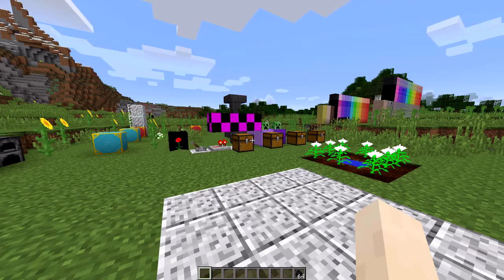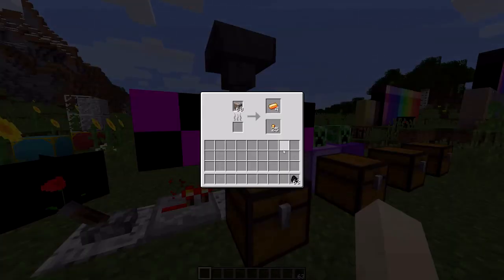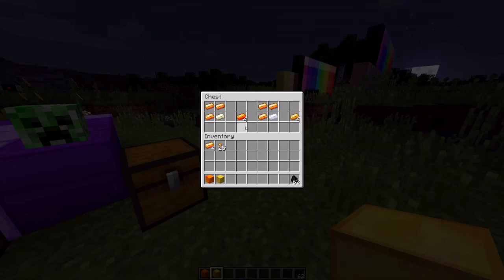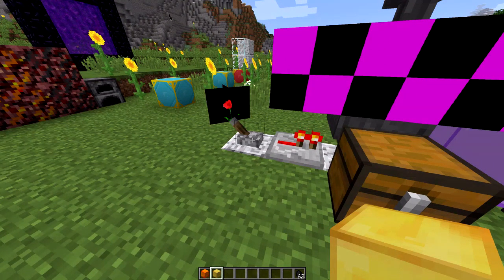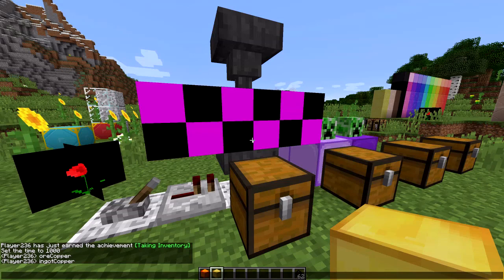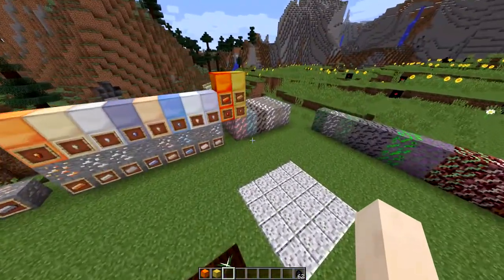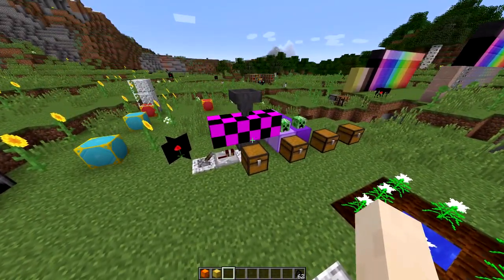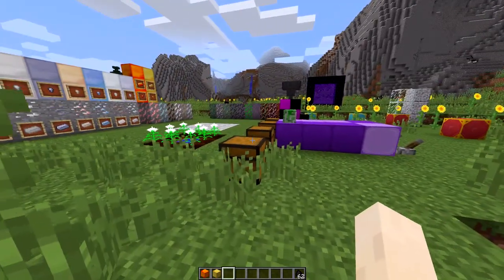Update to 1.8 - Metal Furnace